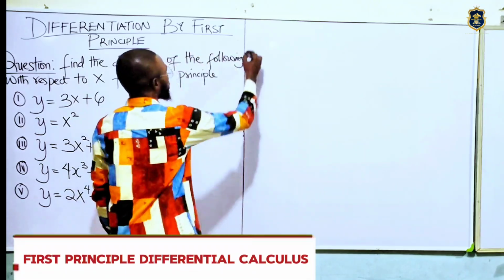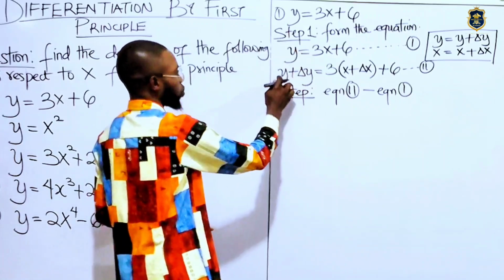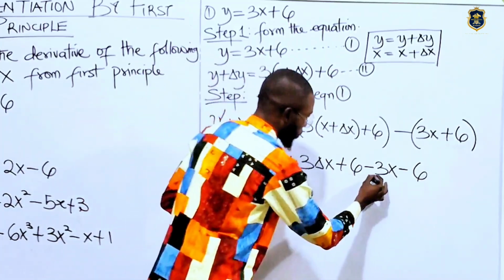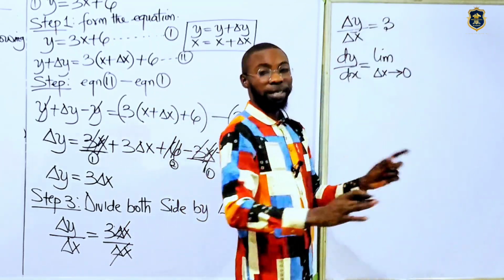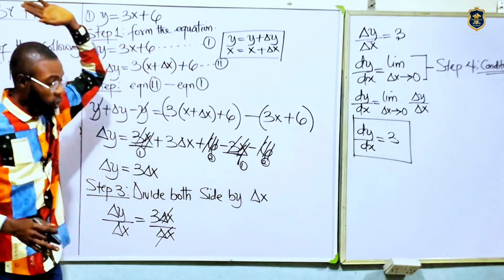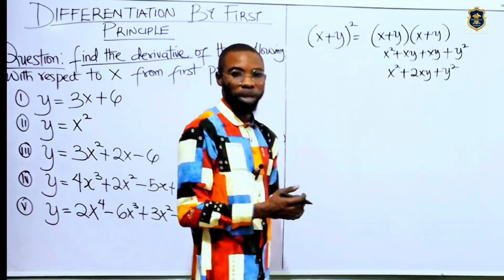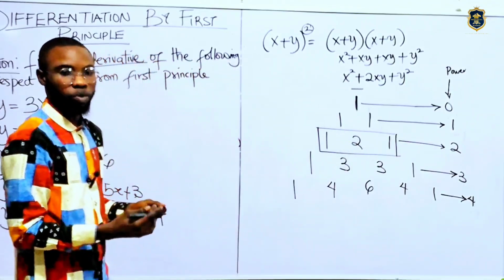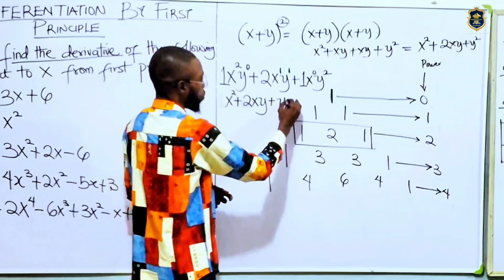CALCULUS: "EASY STEPS TO FIRST PRINCIPLE DERIVATION IN MINUTES"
Welcome to our first class of first principle derivatives calculus.
In this class, I'll be taking you through the steps in solving first principle differential calculus problems with very easy steps.